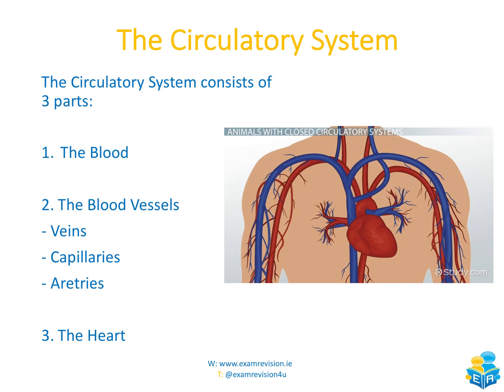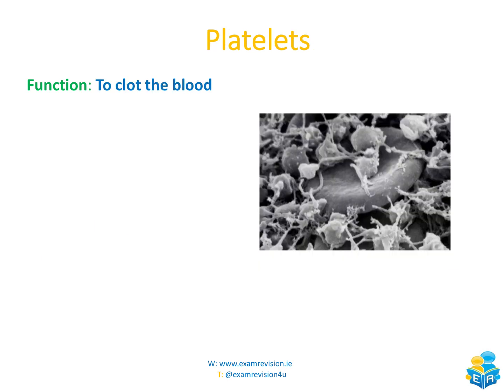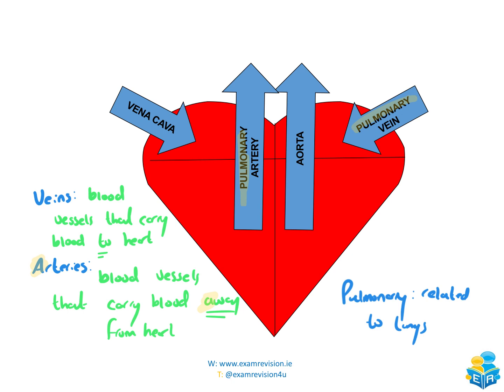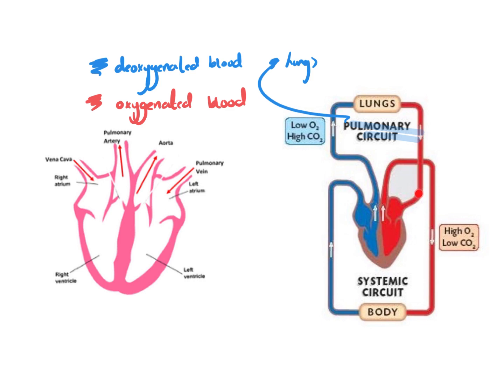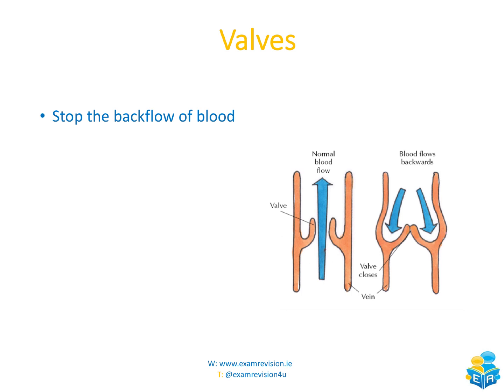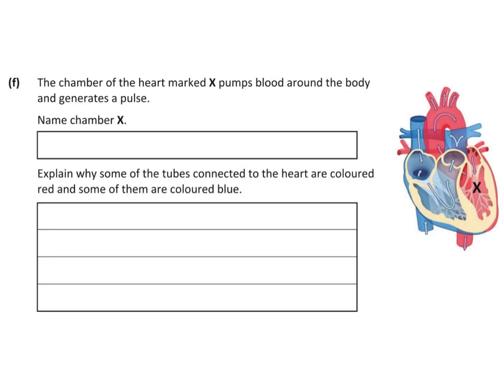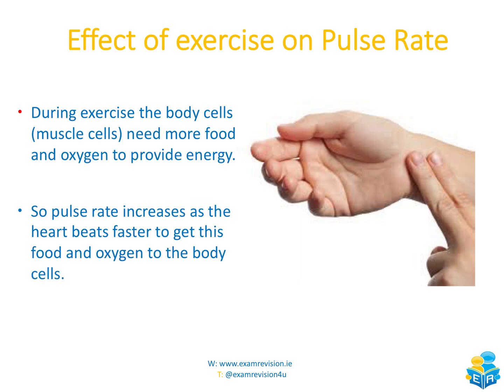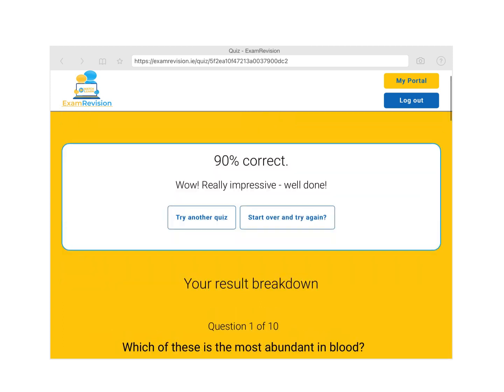JC Science - Circulatory System